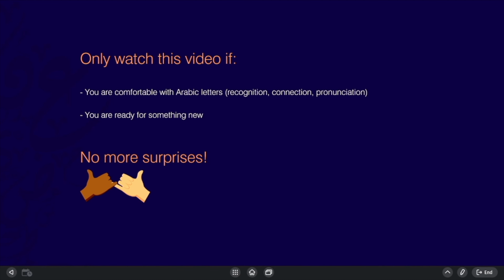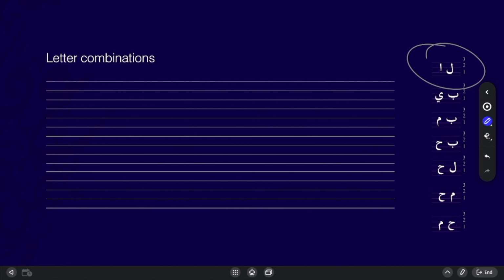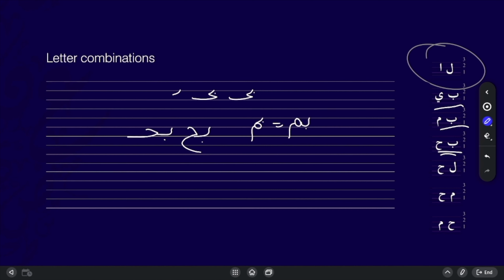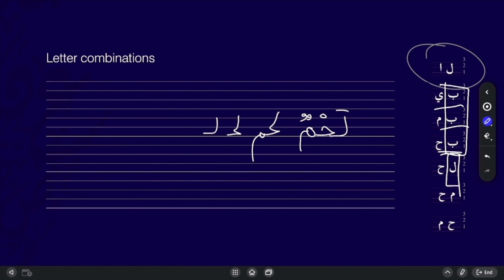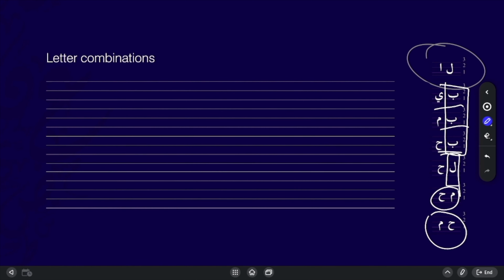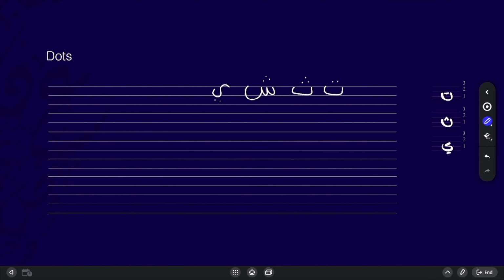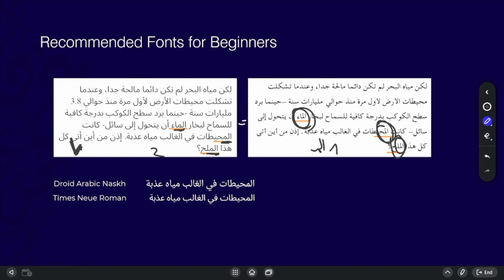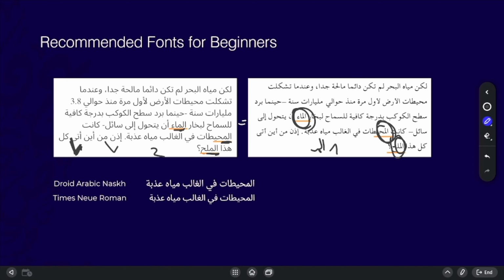Ligatures in Arabic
Watch this video to explore further (and more advanced) ways Arabic language letters connect to one another. The purpose of this video is not to teach you how to write Arabic using these ligatures.
Rather, they are introduced so you can recognize them when you see them.

// 360Arabic

Learn Arabic the right, fun way!
360Arabic is the most innovative online Arabic language program available today. Designed from the ground up on solid communicative language learning/teaching grounds, it places you at the center of a smooth learning curve and gets you to speak Arabic incrementally and with success in your communicative intent. It is a program that makes sense and that leverages cutting-edge technologies so you can experience Arabic and enjoy learning it again.

360Arabic leverages feature-rich learning management technologies and audiovisual materials including hours of high-definition video, interactive media, 360 immersive content, pro-level audio, Artificial Intelligence-assisted speaking practice, and a dedicated learner social network.

In addition, 360Arabic features weekly live lessons and speaking practice sessions while building a massive library of recorded live sessions. The program is designed from the ground up with attention to your benchmarking needs as a dynamic 21st century learner. It can be used by individuals who wish to be part of the larger community, as well as by institutions who prefer to create private groups for their student communities.

Anyone can enroll in the program for a competitive monthly fee that is lower than the average cost of one 45-minute tutoring session.